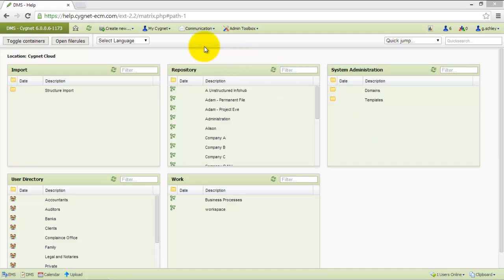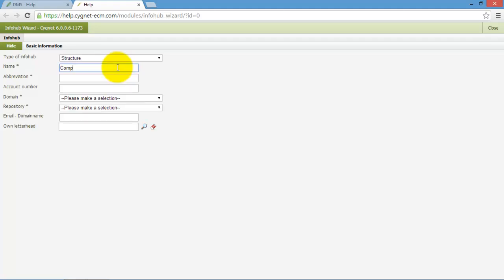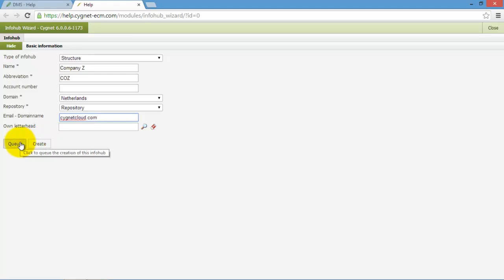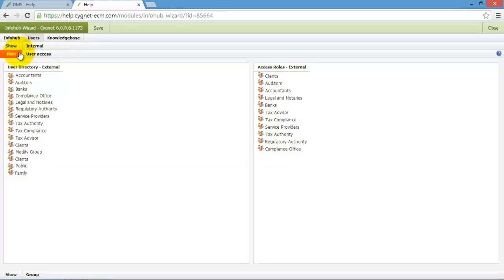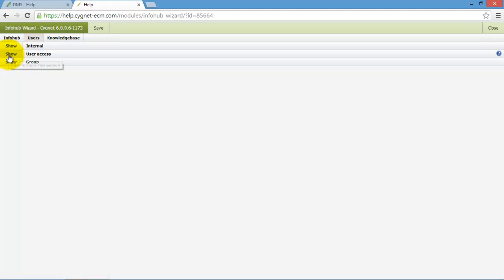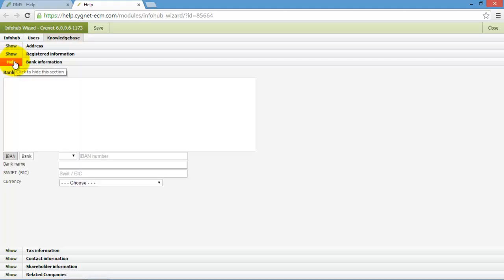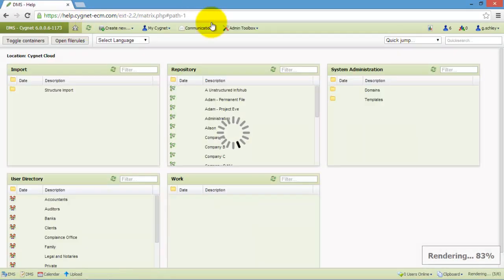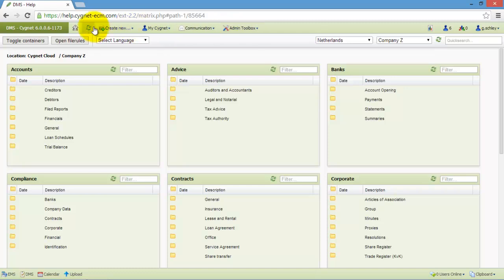Working with infohubs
Working with infohubs in Cygnet Cloud